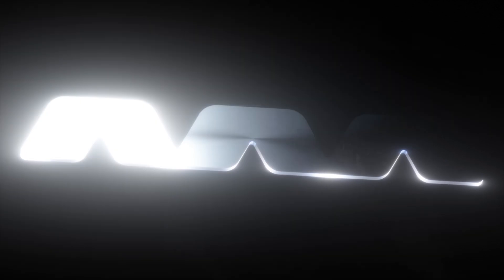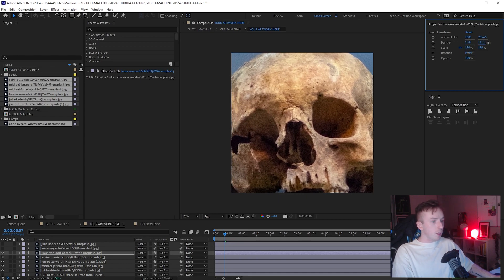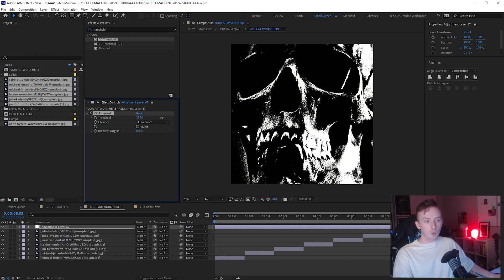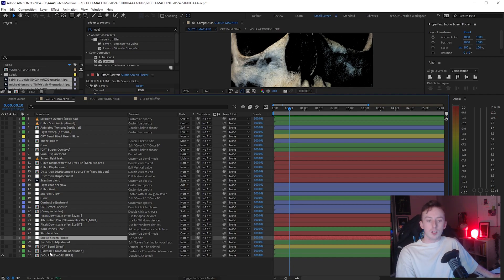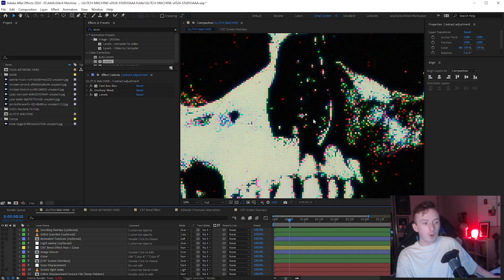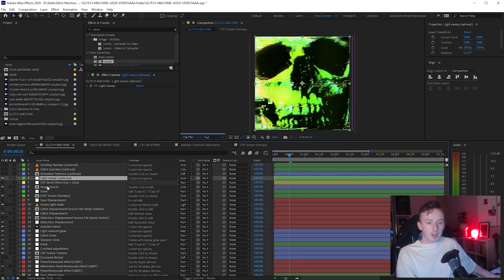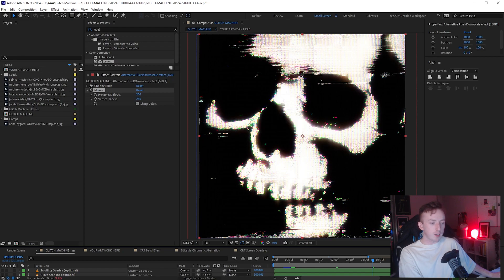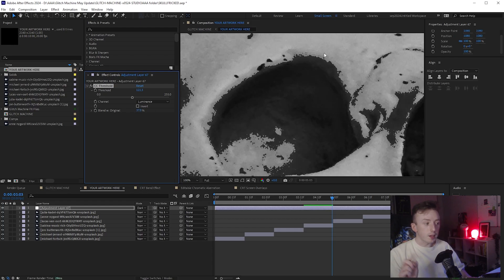Creating Super Glitched Out Skull Artwork | Glitch Machine Tutorial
In this video i cover creating some Halloweeny glitch art using stock photos of Skulls in Glitch Machine & After Effects